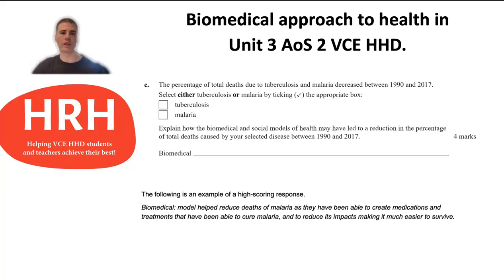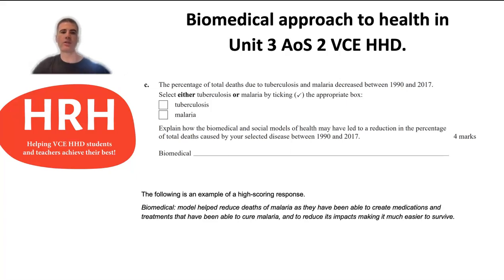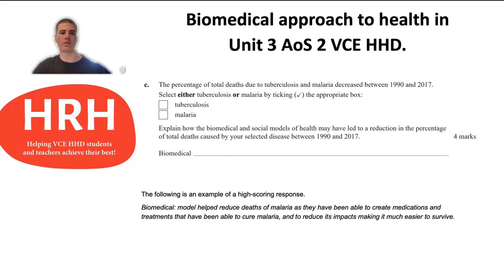The biomedical approach to health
This video aims to support VCE HHD students to understand the biomedical approach to health.